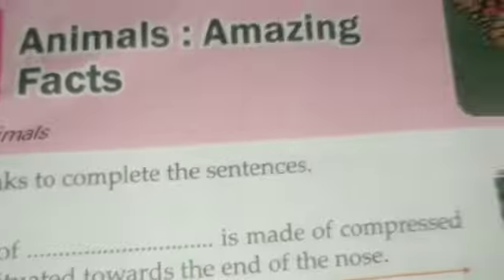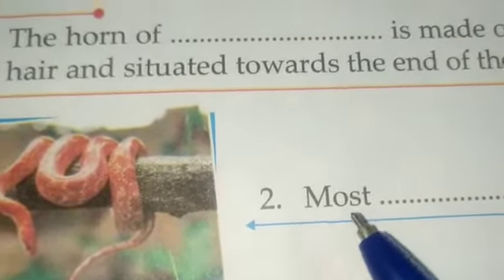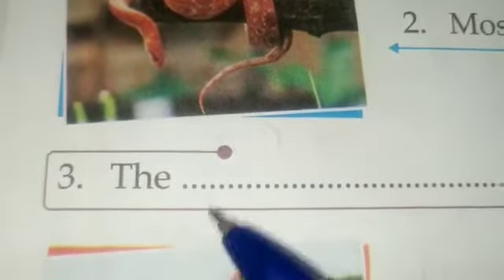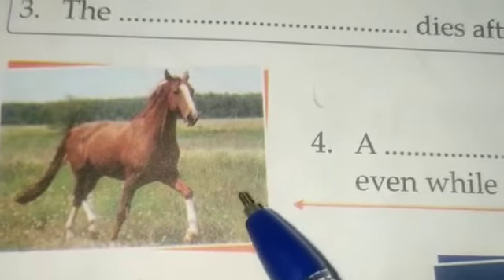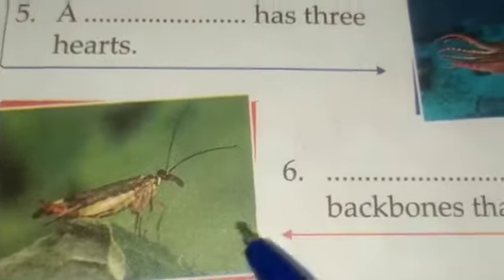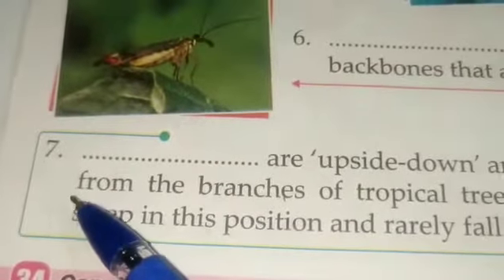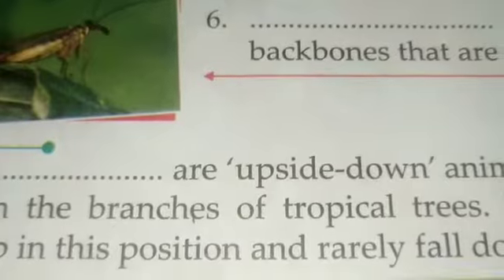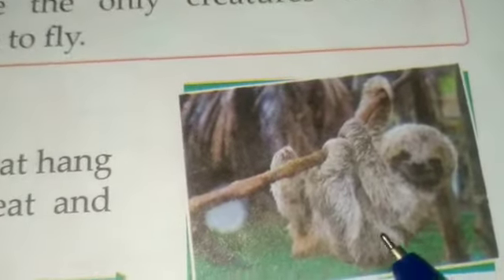3/26Animals :Amazing Facts 26/3 Lesson no.26 of G. K. for class 3 Love For India 11 January 2021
Video from Nanda Mhatre Grade lll G.k. Animals: Amazing Facts...Love for India